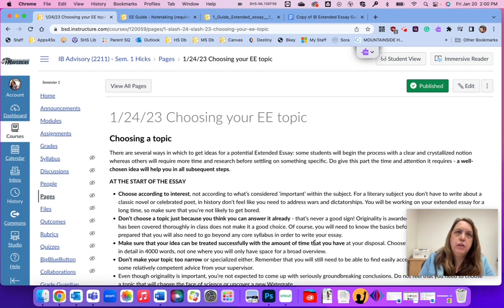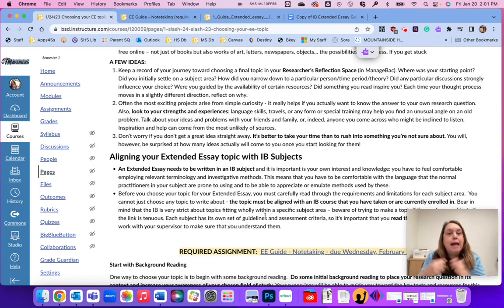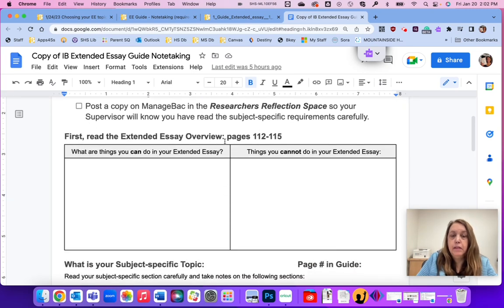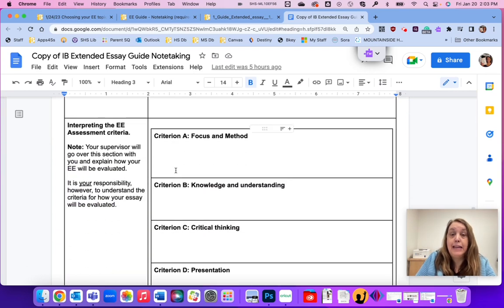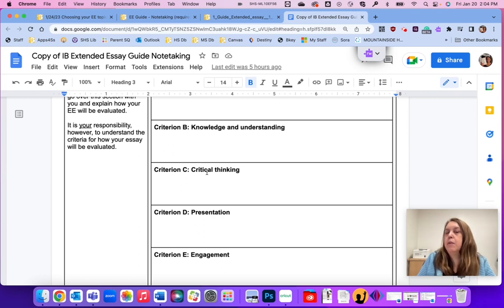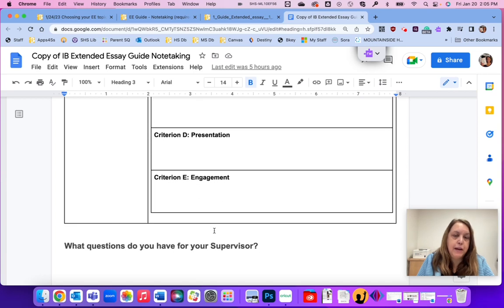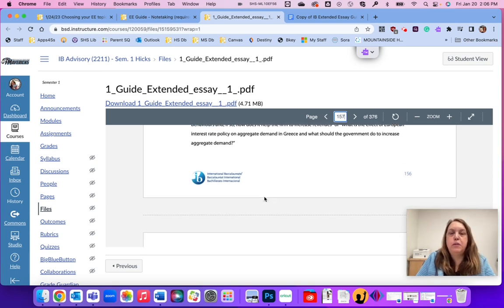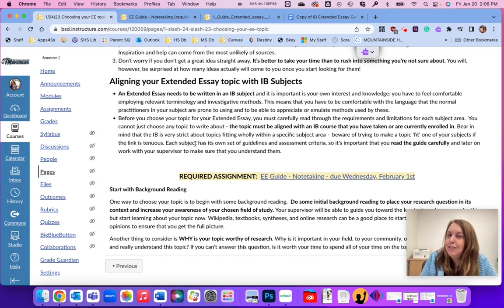Choosing EE topic & taking notes on EE Guide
For IB students